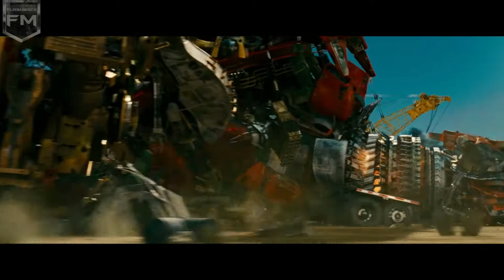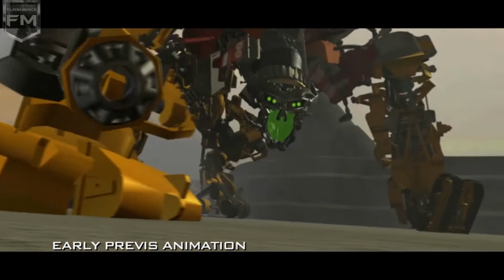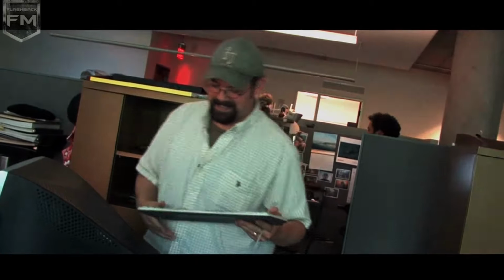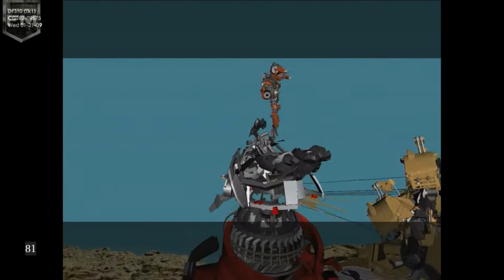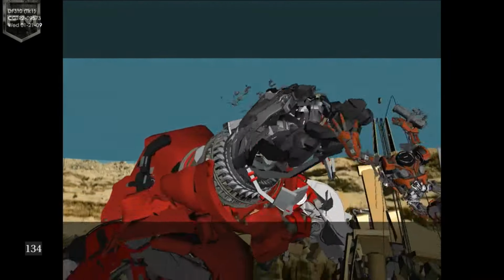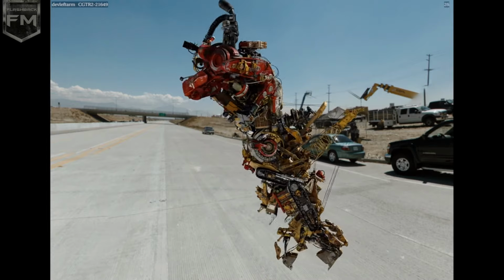VFX Devastator battle IMAX 'Transformers 2' Behind The Scenes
Transformers: Revenge of the Fallen (2009)
Directed by Michael Bay
Starring
Shia LaBeouf ... Sam Witwicky
Megan Fox ... Mikaela Banes
Josh Duhamel ... Major Lennox
Tyrese Gibson ... USAF Chief Master Sergeant Epps
John Turturro ... Simmons
Ramón Rodríguez ... Leo Spitz
Kevin Dunn Ron Witwicky
Julie White Judy Witwicky
Isabel Lucas Alice

'Flashback Film Making' on this channel you will find BEHIND THE SCENES, TRAILERS, FEATURETTES, INTERVIEW etc. related to COMICBOOK SUPERHERO MOVIES «DC Comics»
If you like 'DC Comics' - welcome! "come together, right now!"